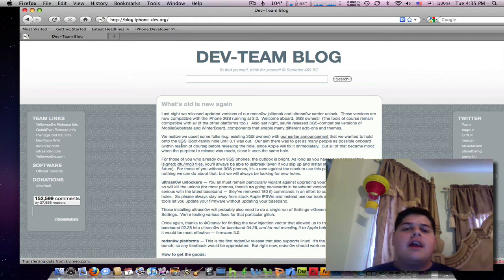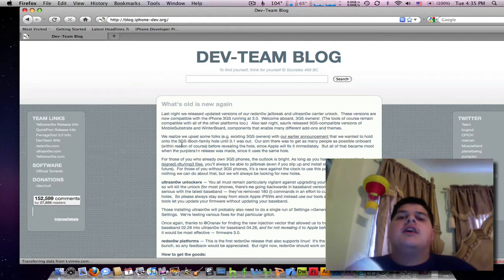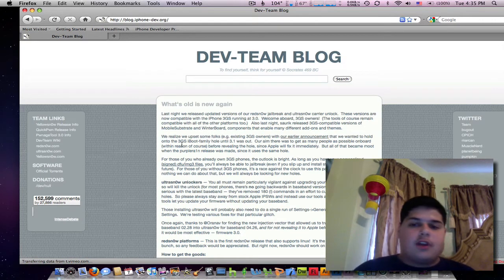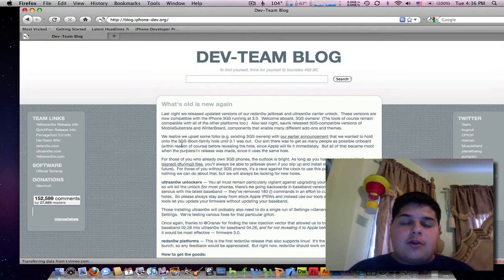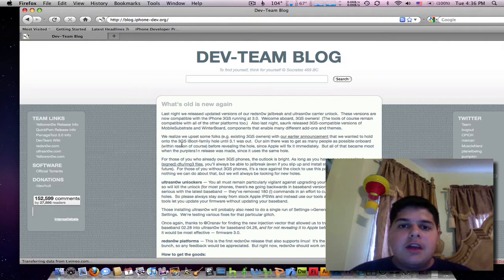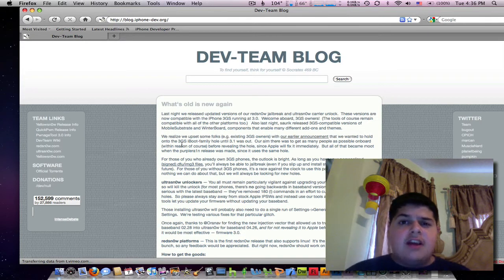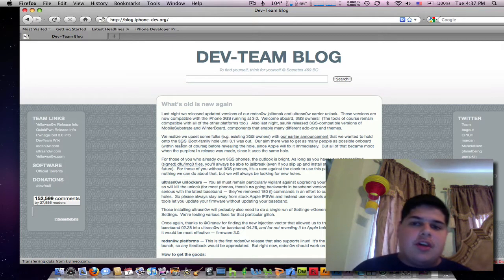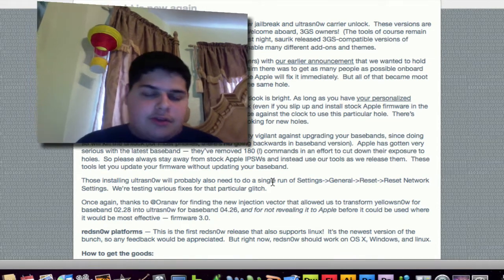Quick Updates on purplera1n, redsn0w, ultrasn0w, and Winterboard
Dev Team released updated tools for those of you who were waiting for working software; Winterboard was also updated to work on the 3G S. It's a great day for 3G S owners! :D